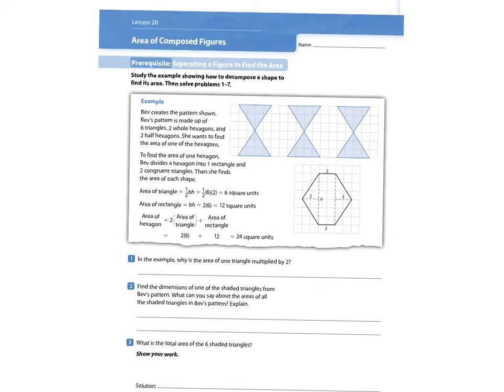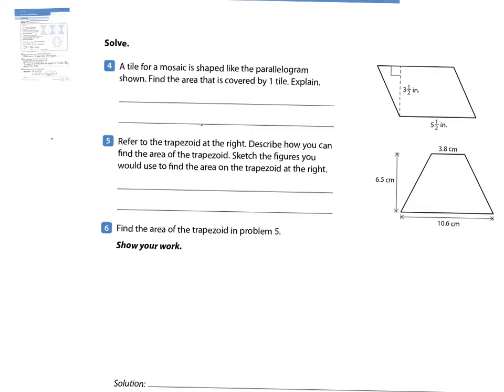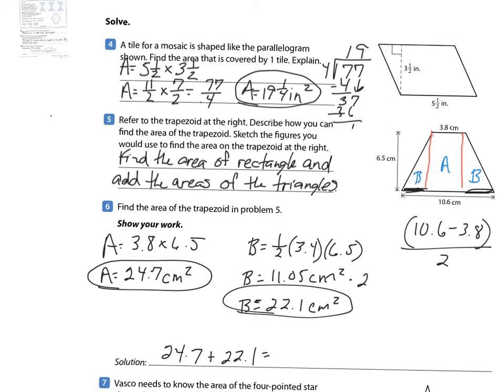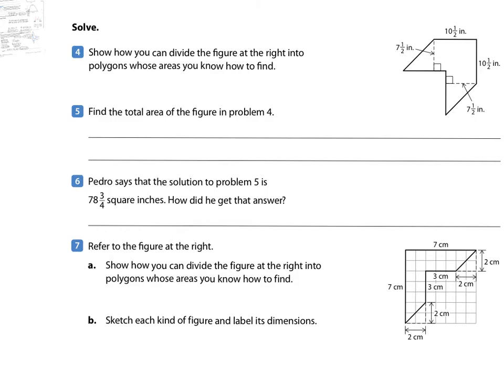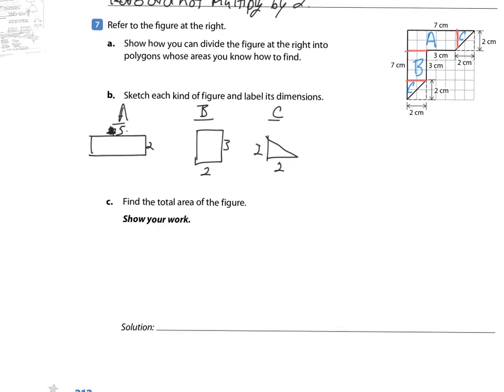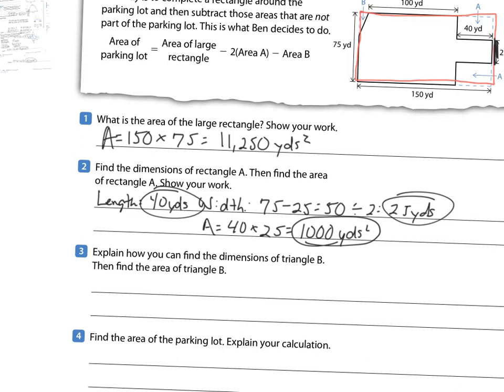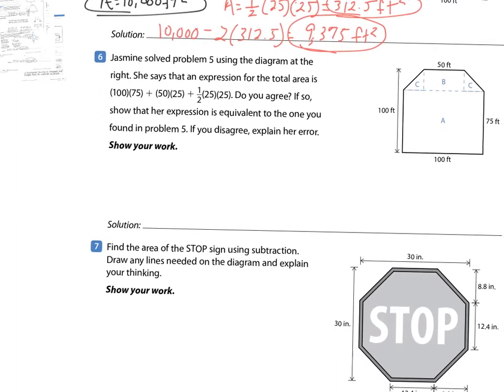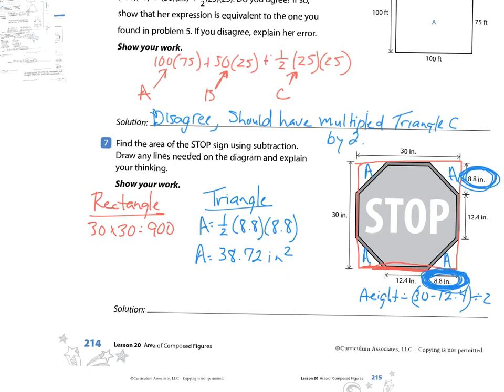PS lesson 20 notes